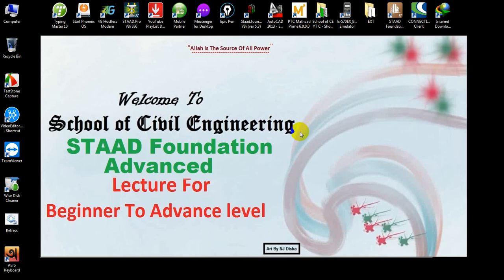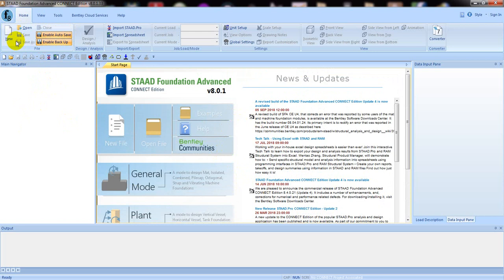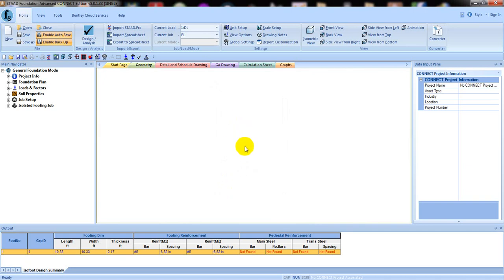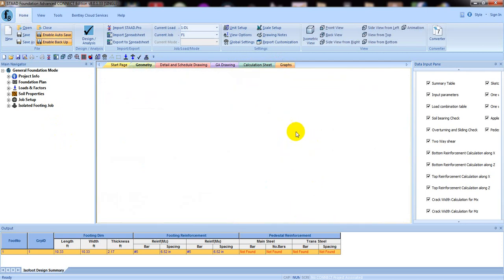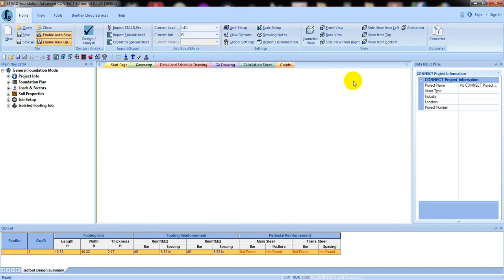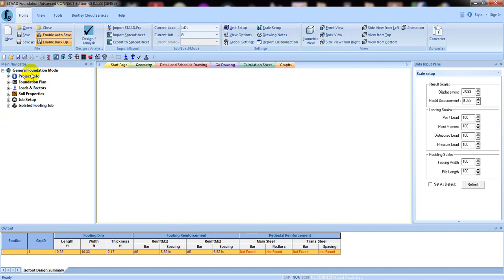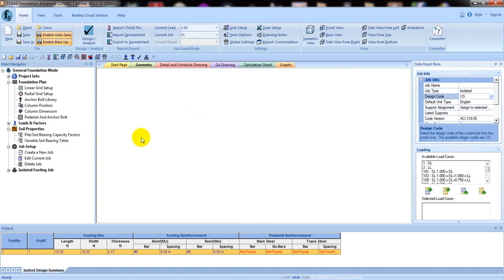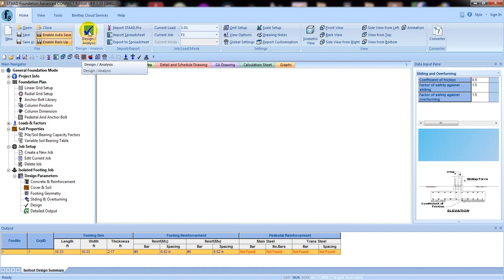STAAD Foundation Advanced Tutorials | Introduction to STAAD Foundation Advanced | Lecture-2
Learn AutoCAD from basics to advanced techniques with this comprehensive tutorial series. Perfect for beginners and professionals, this guide covers 2D drafting, 3D modeling, advanced commands, and efficient design workflows. Whether you're an architect, engineer, or designer, these tutorials will help you master AutoCAD for professional projects. Watch now to elevate your skills!